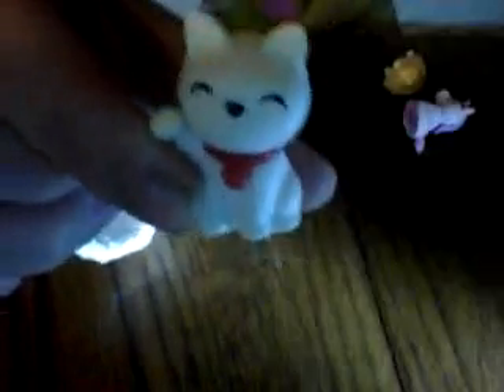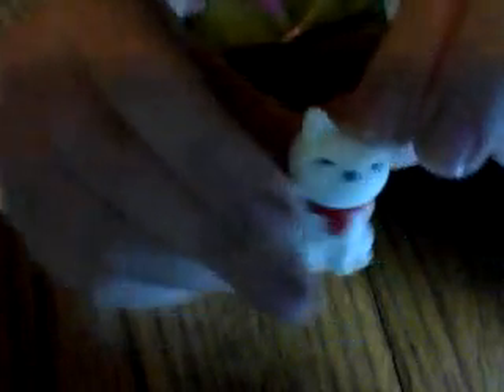Beanie Puzzle Eraser's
This is a video showing some of my 'Beanie Puzzle Erasers.'
It also shows how to take them apart, and put them back toghether.